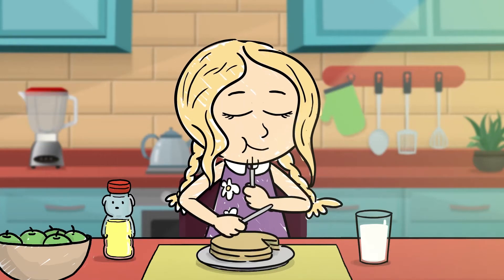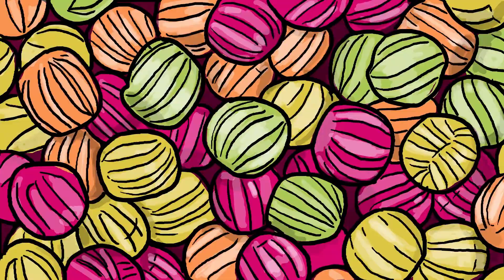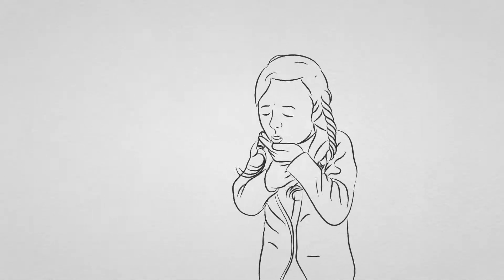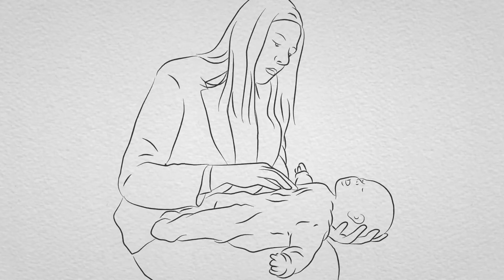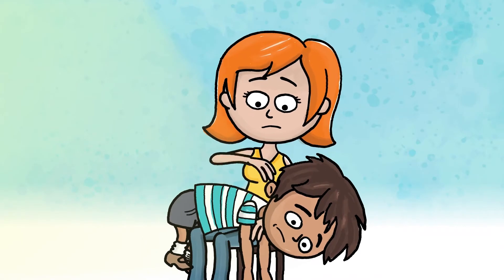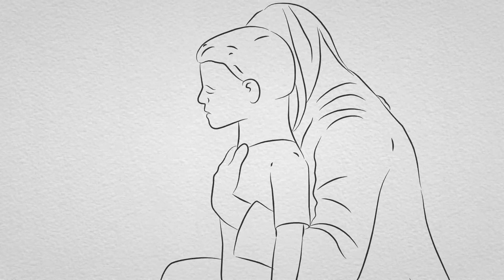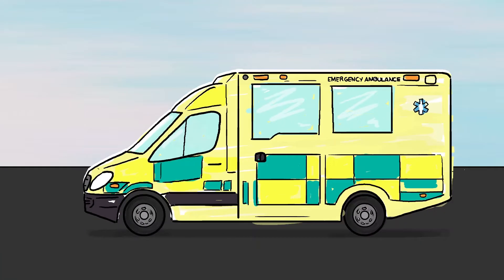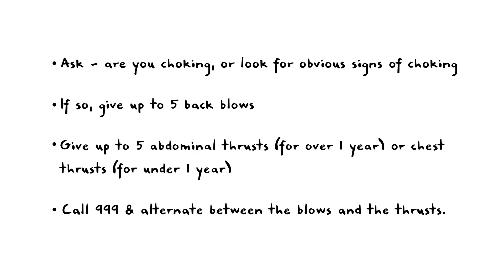Public Health Agency video on children and choking (Cantonese version)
This video shows how to prevent children from choking and what to do if a child is choking. ( Cantonese subtitles)